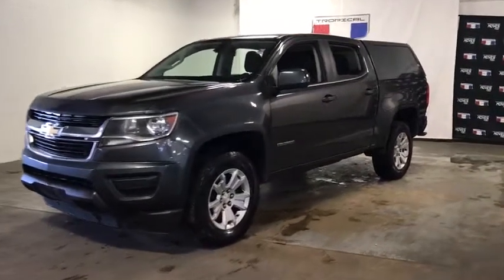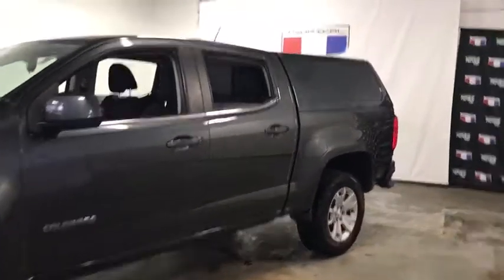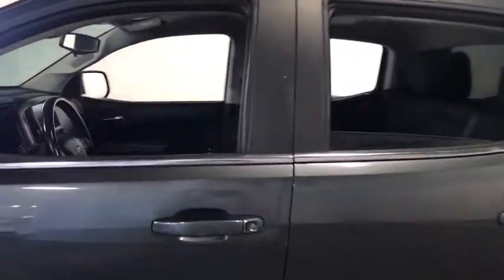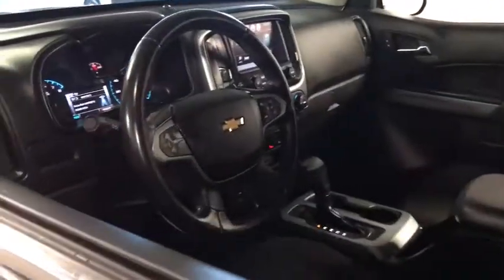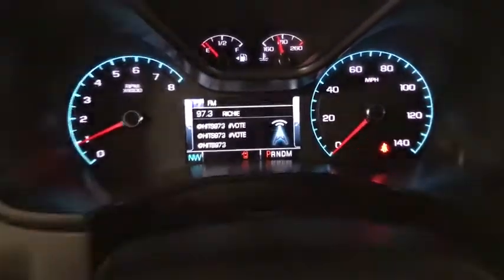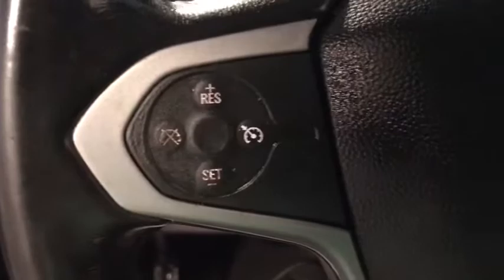2016 Chevrolet Colorado Miami Shores, Aventura, Miami Beach, Miami Lakes, Miami, FL R17081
Cyber Gray Metallic Used 2016 Chevrolet Colorado available in Miami Shores, Florida at Tropical Chevrolet. Servicing the Aventura, Miami Beach, Miami Lakes, Miami, FL area.

Tropical Chevrolet
8880 Biscayne Blvd

Cyber Gray Metallic 2016 Chevrolet Colorado LT RWD 6-Speed Automatic 2.5L I4 DI DOHC VVT GUARANTEED FINANCE APPROVAL FOR EVERYONE. , LOWEST PRICE ON ANY NEW CHEVROLET. brbr20/27 City/Highway MPGbrbrAwards:br * Motor Trend Truck of the Year * JD Power Automotive Performance, Execution and Layout (APEAL) Study * 2016 KBB.com Best Buy Awards Finalist * 2016 KBB.com Best Resale Value AwardsbrbrbrReviews:br * Comfortable ride; capable and fuel-efficient diesel engine; many available high-tech features; maneuverable size. Source: Edmunds